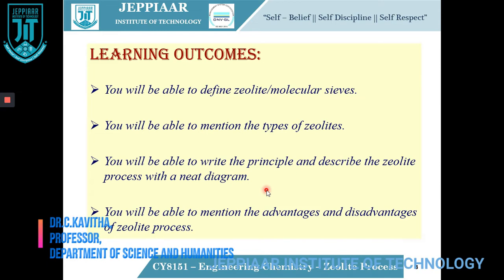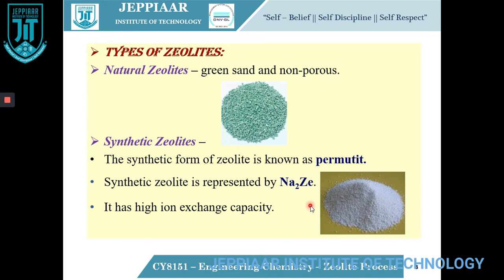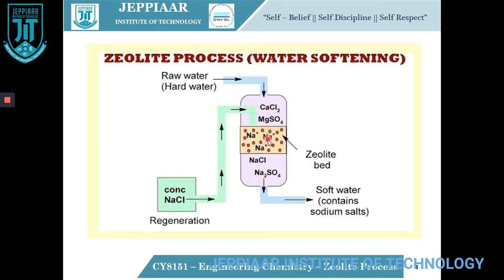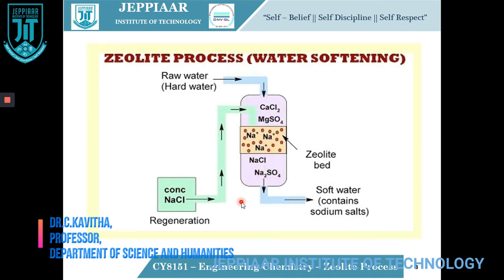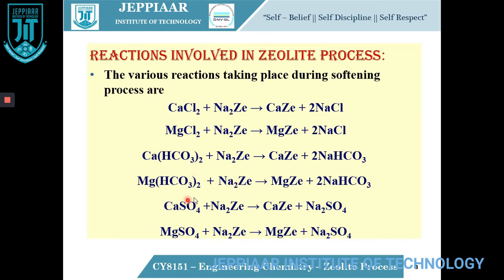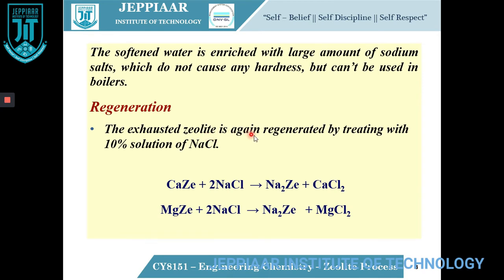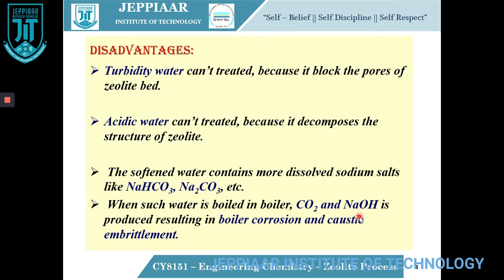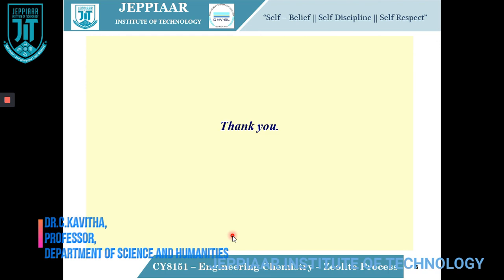Zeolite Process - JIT